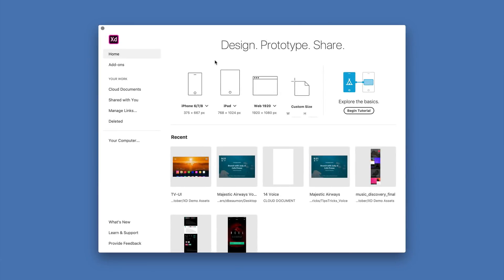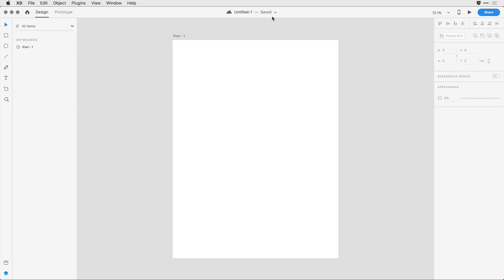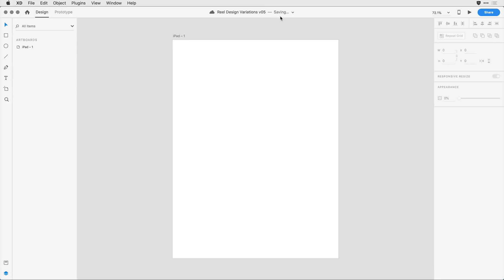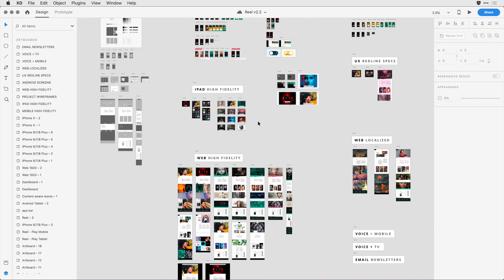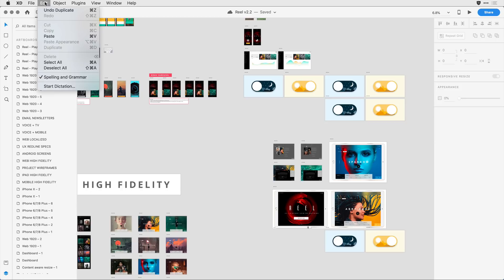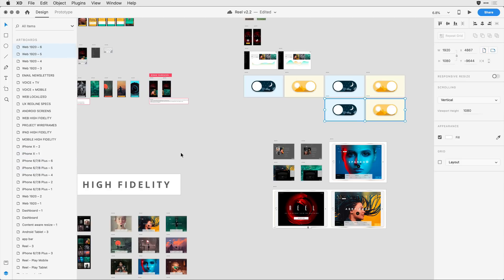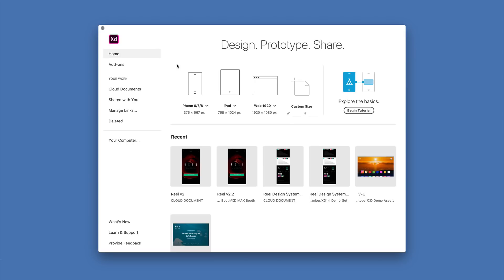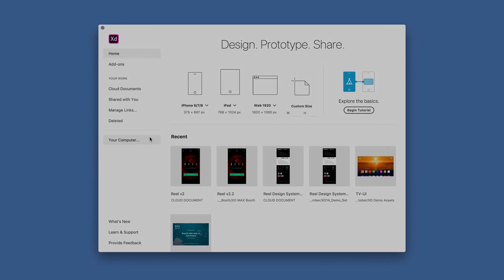Adobe XD December 2018 Update: Cloud Document Files | Adobe Creative Cloud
With the latest Cloud Documents features in Adobe XD, working with and sharing XD design has never been easier.